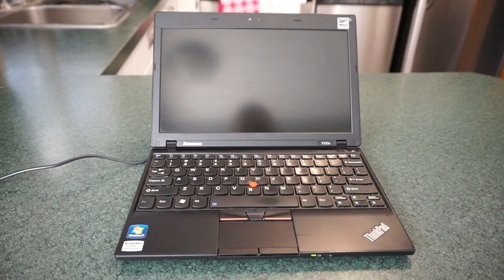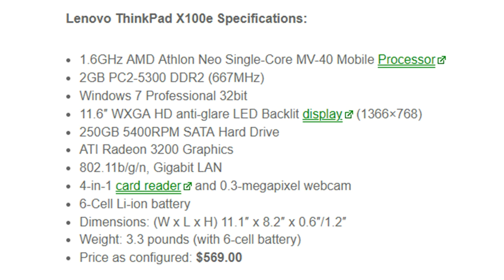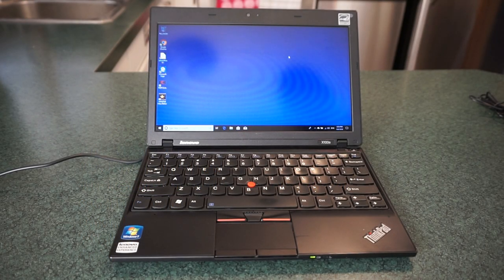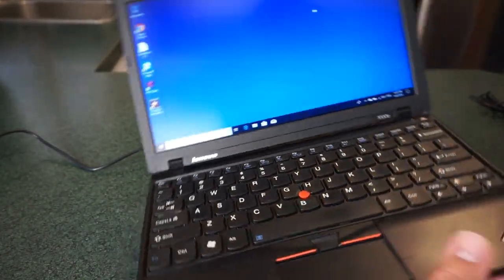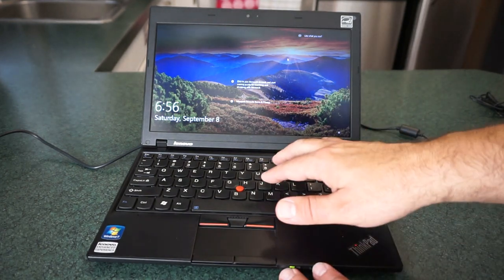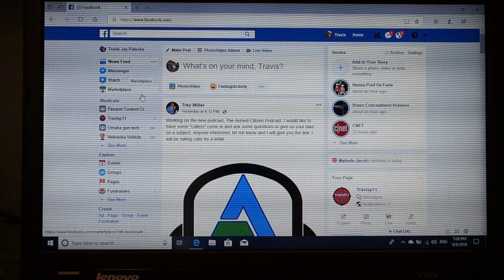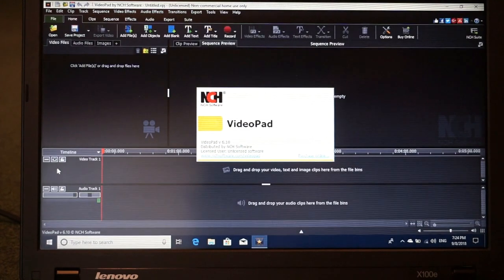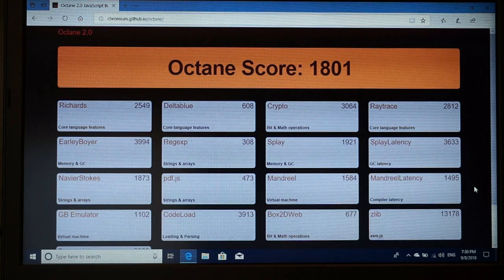The $50 Lenovo Thinkpad X100e Windows 10 laptop!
Today we dive back into the realm of Old School Cool and look at this little gem from 2010, the Lenovo Thinkpad X100e Windows 10 laptop computer!